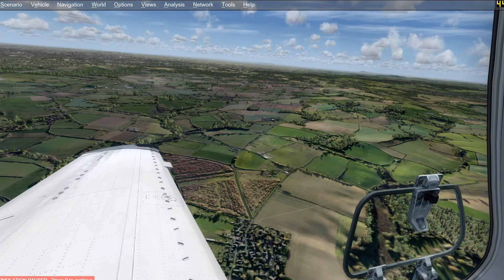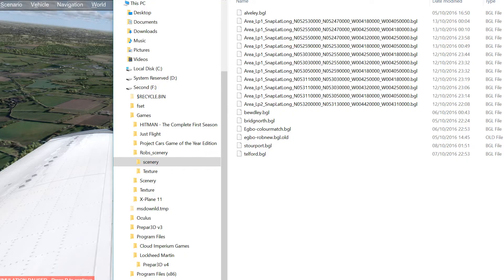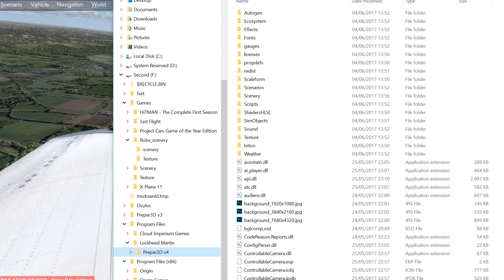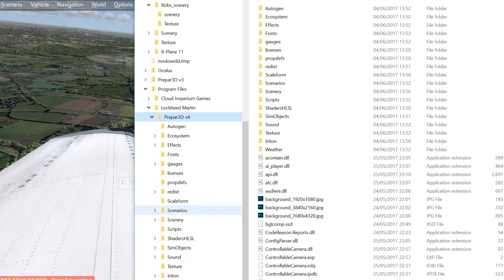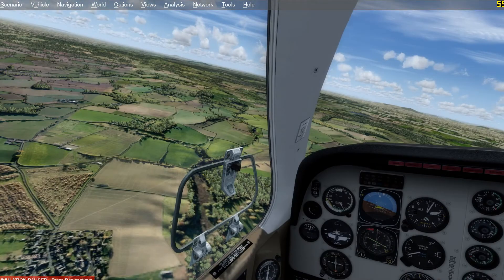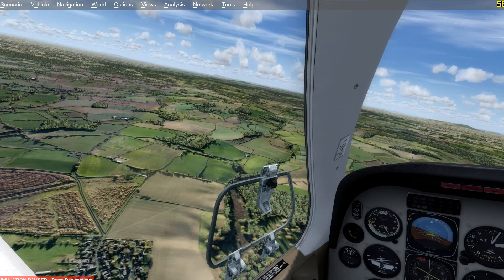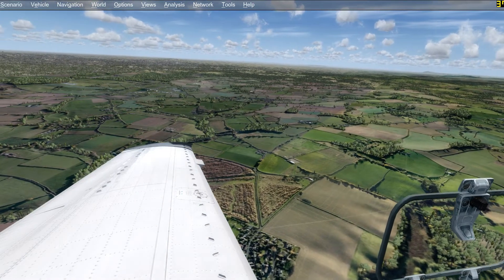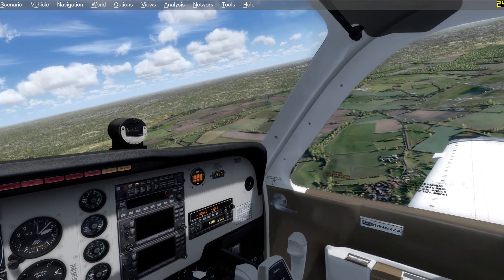P3d v4 my first thoughts is it worth it?